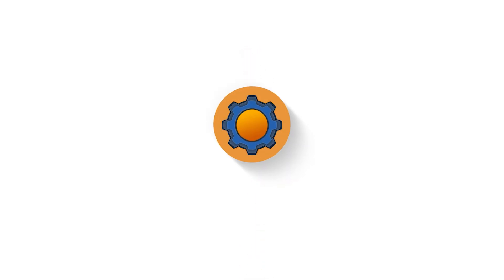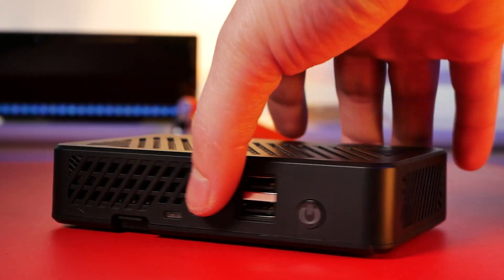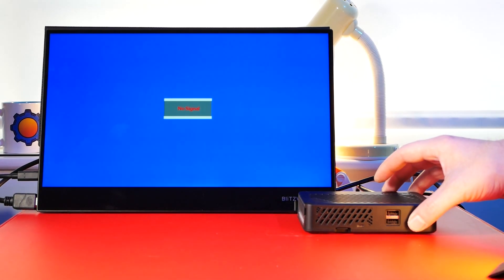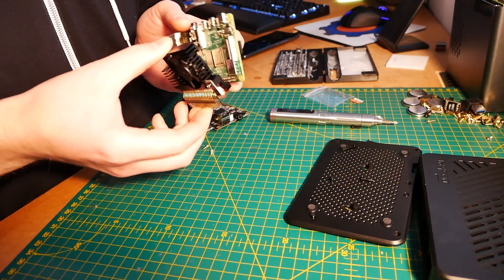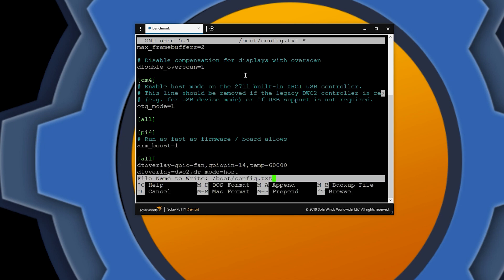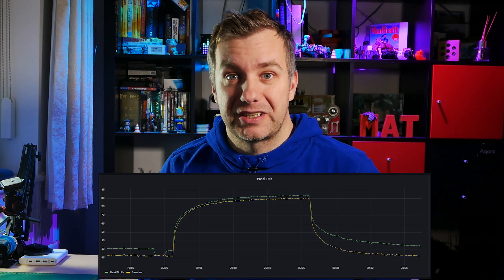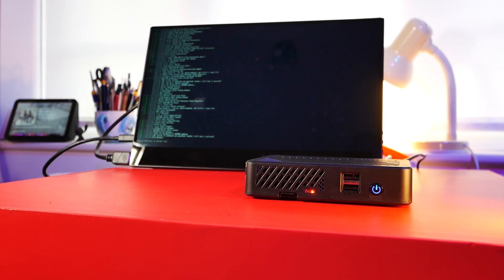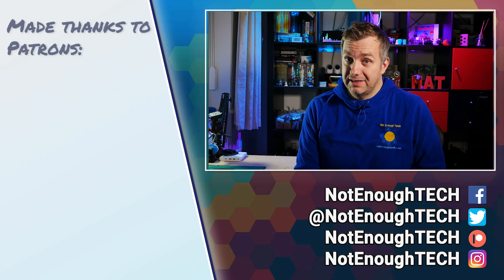DeskPi Lite - hot stuff for Raspberry PI 4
INFO:
If your RaspberryPi4 project doesn't require SSD, or you just don't want to spend too much on a desktop experience, DeskPiLite could be a good choice for you.

Created thanks to the support of the Patrons:
oolara, Alan C A, Arya, Dane M, Daniel, G, David G, David M, DoomedSardines, Herik A, Jack C, Kim B, Leroxy, Natasha W, Nis L, Noodle, Sandra I, Tony L

David D,